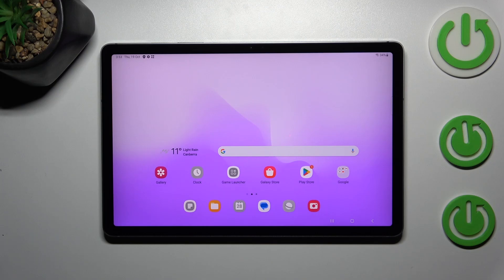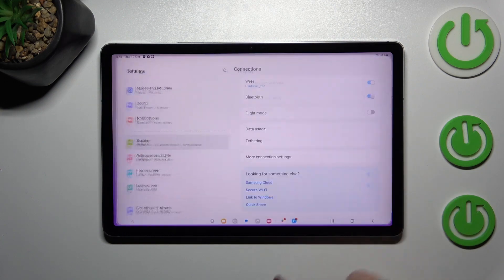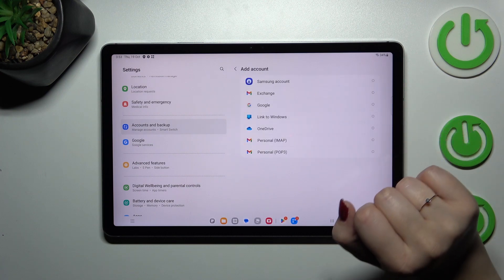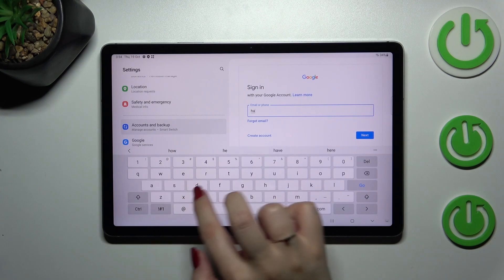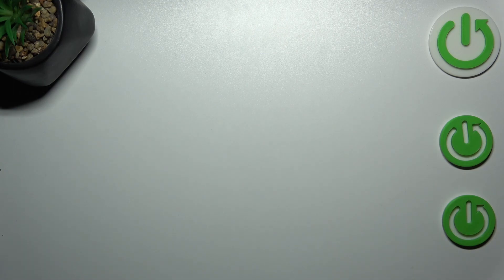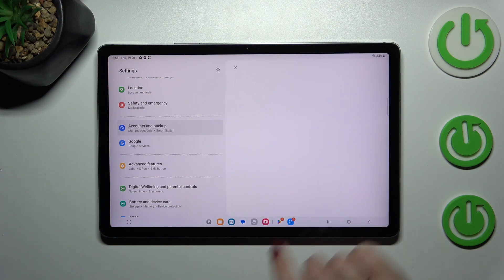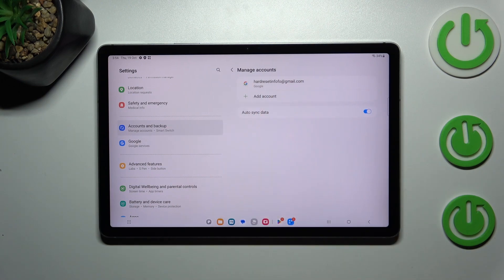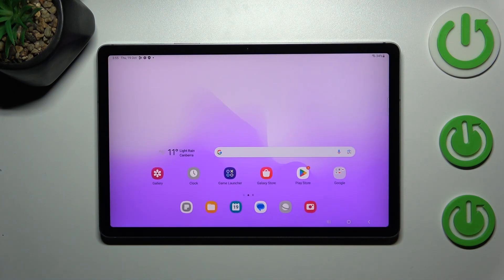How to Add and Remove Google Account on Samsung Galaxy Tab S9 FE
In this YouTube video, we're diving deep into the world of Samsung Galaxy Tab S9 FE to show you how to Add and Remove a Google Account with utmost ease. If you're a tech enthusiast or just looking to streamline your device management, you've come to the right place. We'll guide you through the entire process in a user-friendly and straightforward manner, ensuring that you're in control of your Google Account settings on your Samsung Galaxy Tab S9 FE.

How to add a Google Account on the Samsung Galaxy Tab S9 FE?
How to remove a Google Account from your Galaxy Tab S9 FE?
How to ensure seamless synchronization with your Google Account?
How to keep your Google Account secure on your tablet?
How to troubleshoot any issues with Google Account settings on the Tab S9 FE?